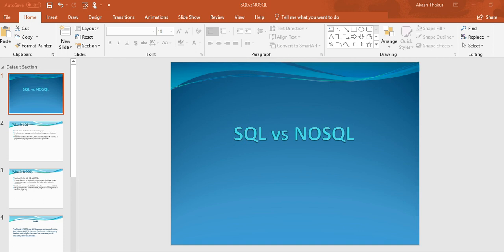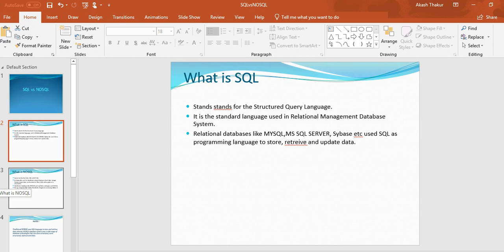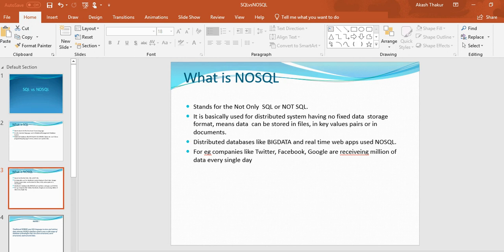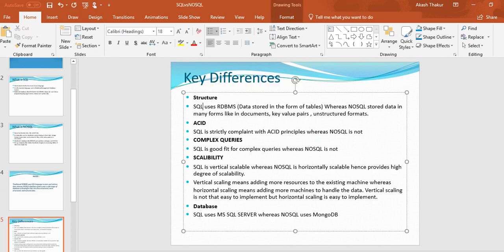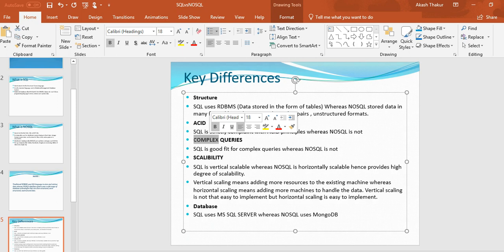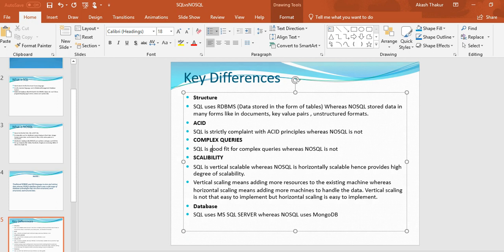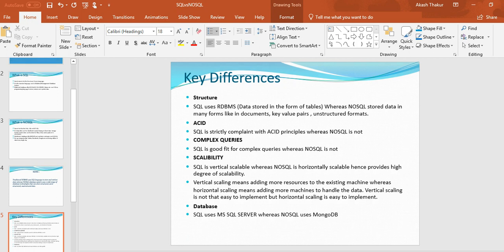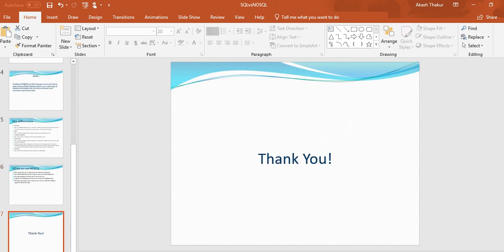SQL vs NOSQL || by sql training sessions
Difference between SQL and NOSQL
Why NOSQL becomes  so populer nowdays.

By sql training sessions
By SQL